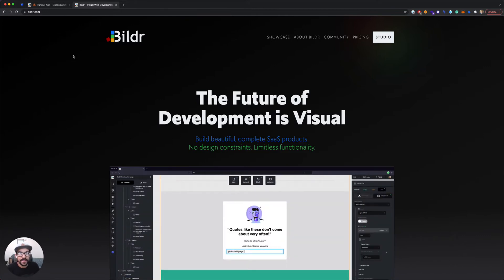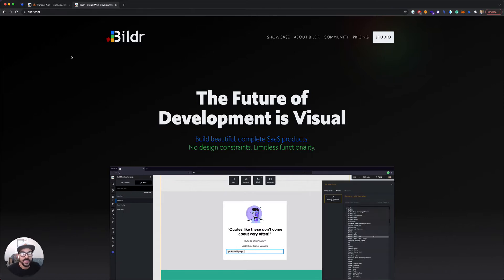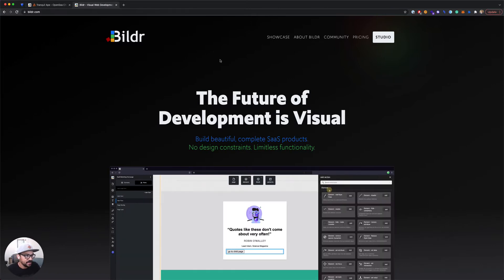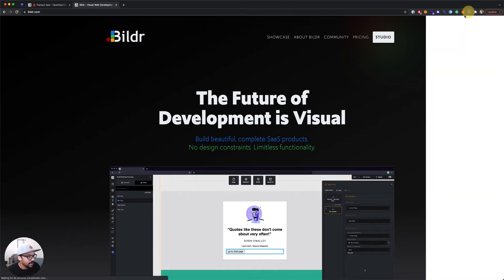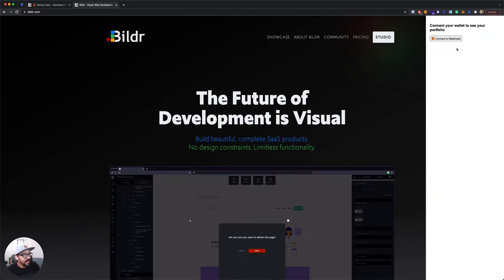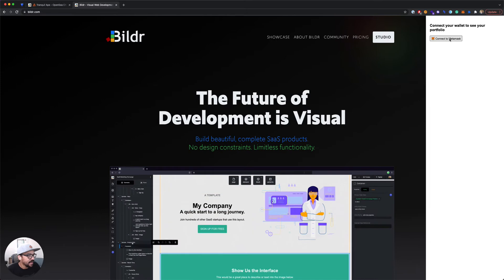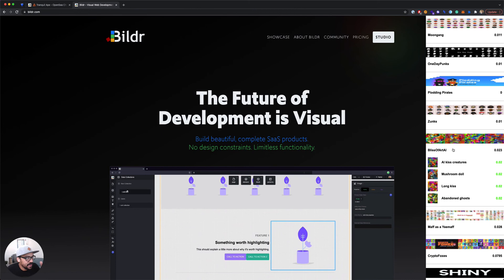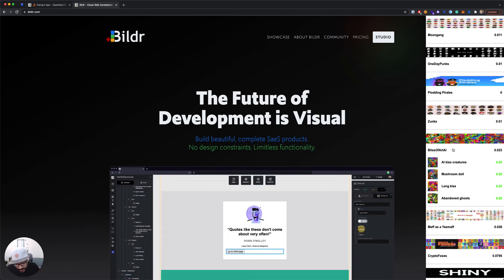1. Create an NFT Portfolio Checker (Chrome Extension) - Intro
Follow Michael Gill's newest series to build a Chrome Extension that lets you monitor the floor prices for all your NFT assets on OpenSea. 🧐

You'll learn the Bildr basics (a little bit of flows, styling, data) + setup API integrations with Metamask & OpenSea. By the end, you'll be in a great position to add onto what you've created and share that as a product OR start to build out your own ideas in Bildr. 🙌

If you like to learn by reverse-engineering, check out the NFT Portfolio Checker (Chrome Extension) Pattern to check your work as you go